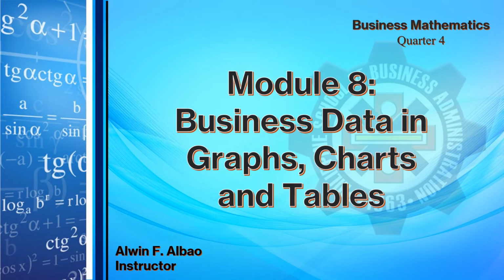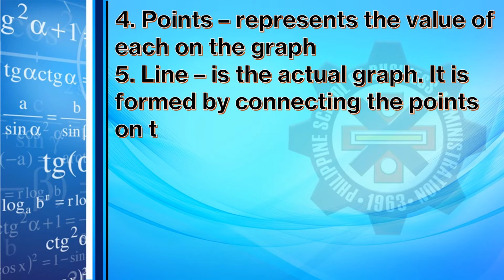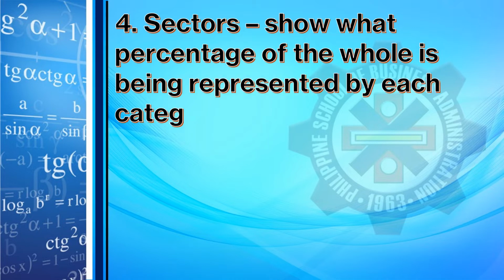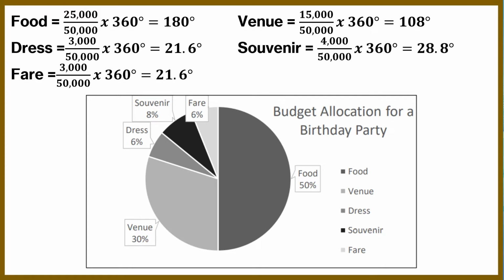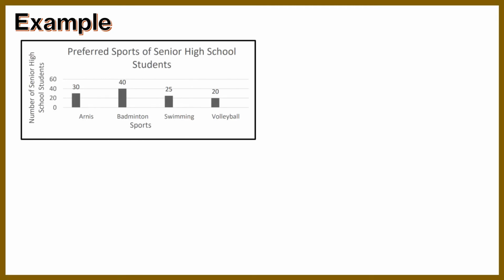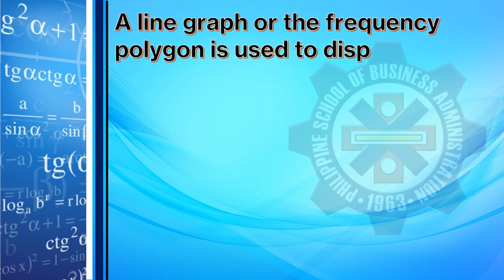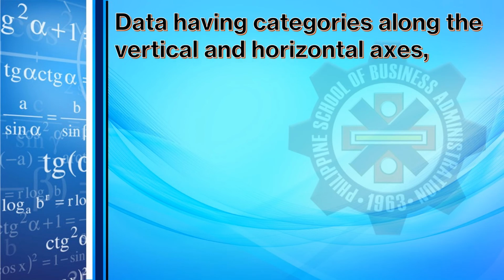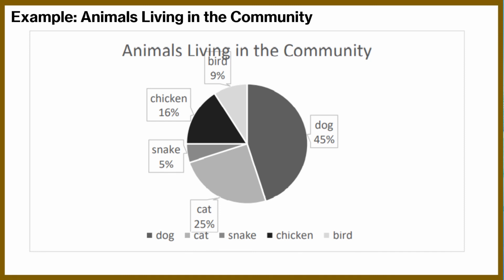Module 8 Business Data in Graphs, Charts and Tables